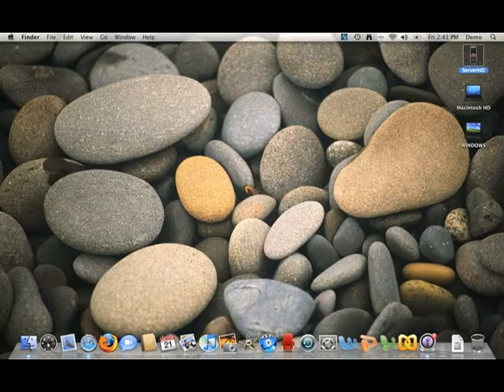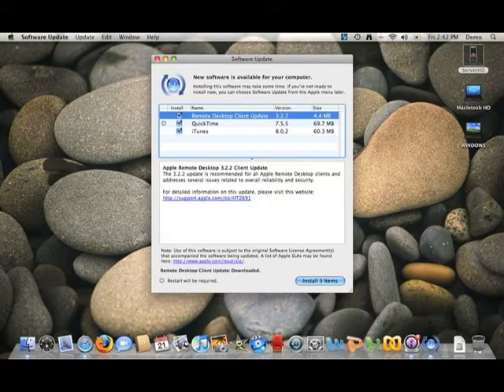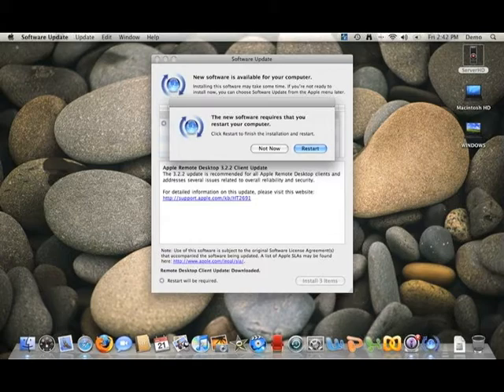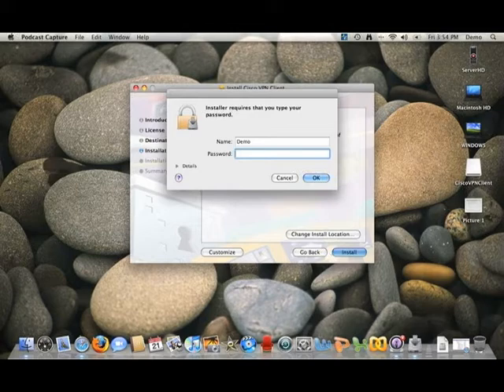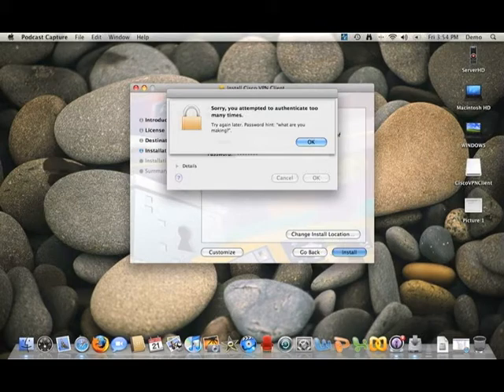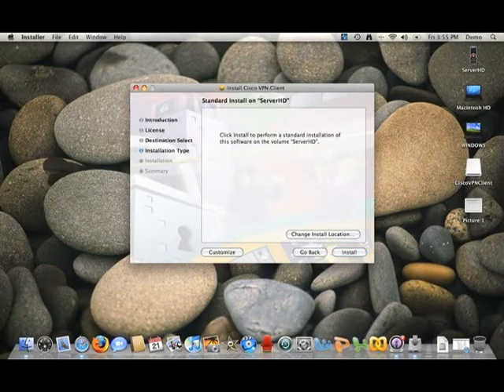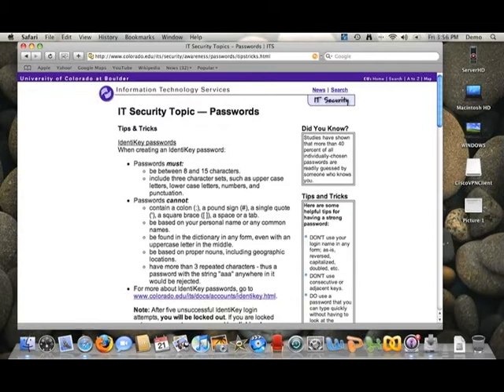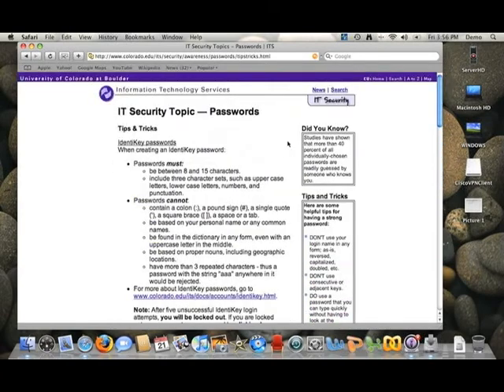Mac Security Best Practices | CU-Boulder Information Technology Services (ITS) Tutorial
CU-Boulder's IT Security Office, along with Apple Education, bring you IT Security best practices for Macintosh operating systems. In this tutorial, you can learn how to run a Software Update, entering passwords and setting up good password hints.